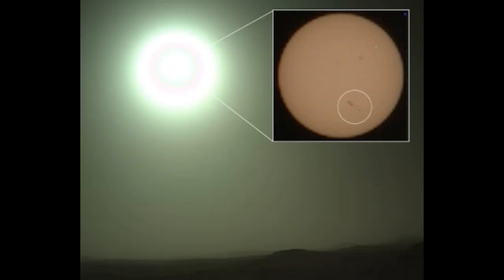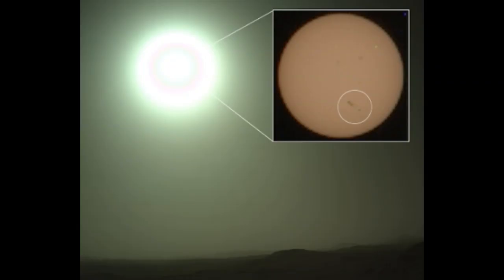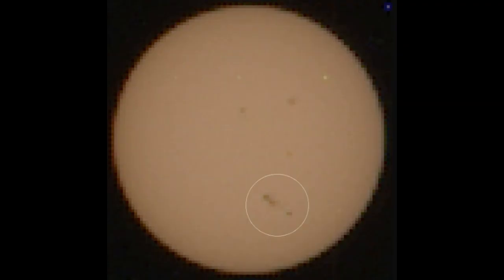Backside Solar Activity Report From Mars!